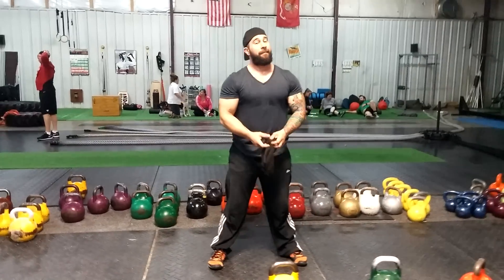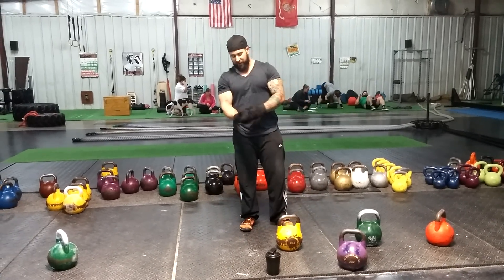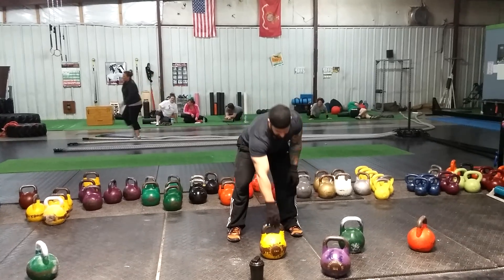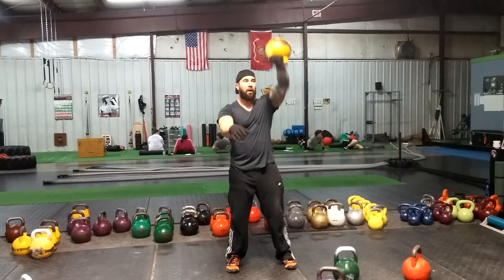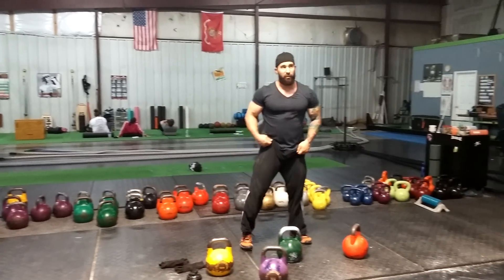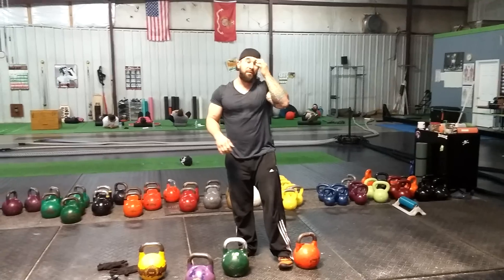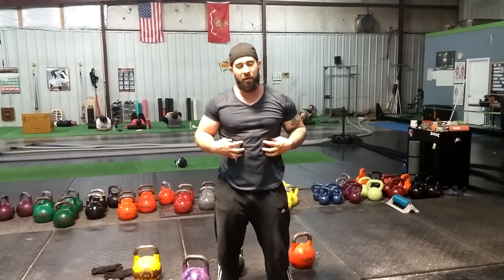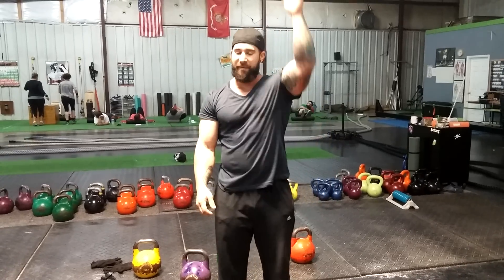The 500 rep Kettlebell Glove Snatch Ladder !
This is a forearm endurance builder to the max ! 500 reps of gloved snatch for grip endurance.